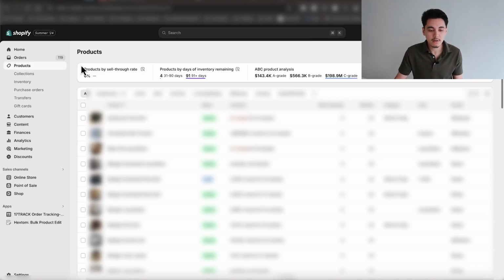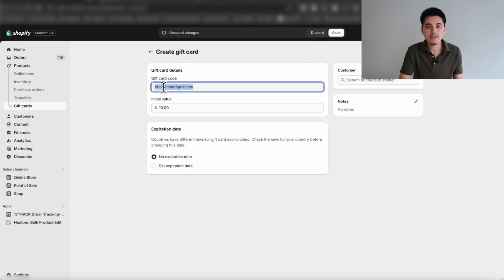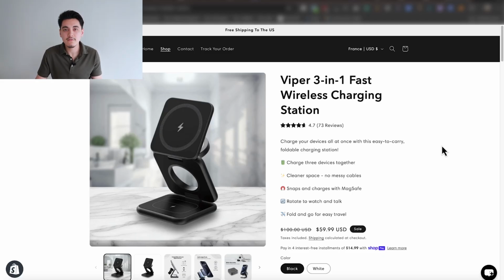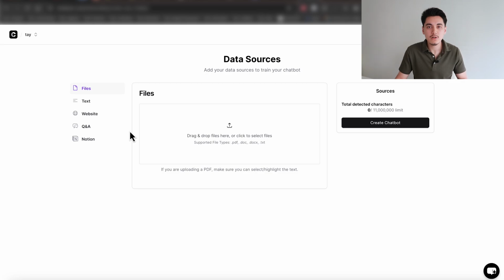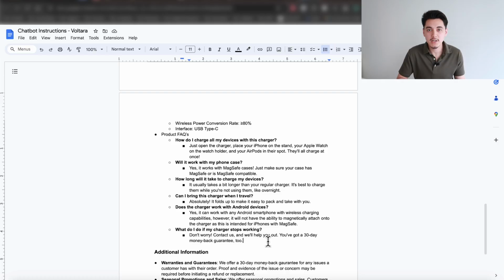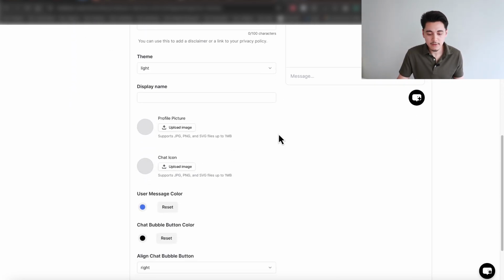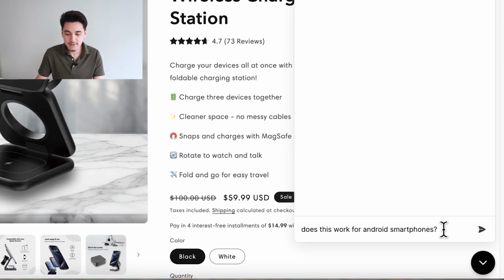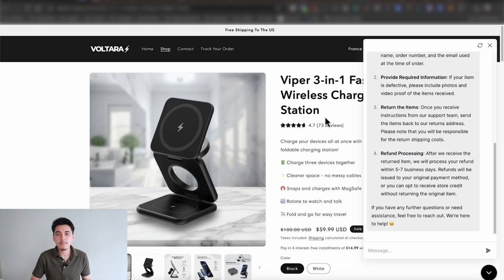how i handle returns & refunds for my dropshipping stores.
💨🏃🏻‍♂️‍➡️ speed up your store w/ SEOant.

socials.

📱 instagram 👉🏼 @tayysthetic
✖️ twitter (x) 👉🏼 @taysthetic_x